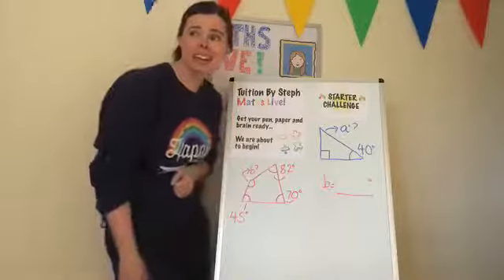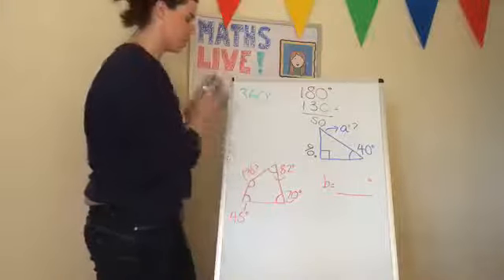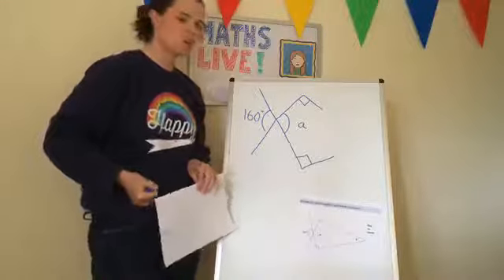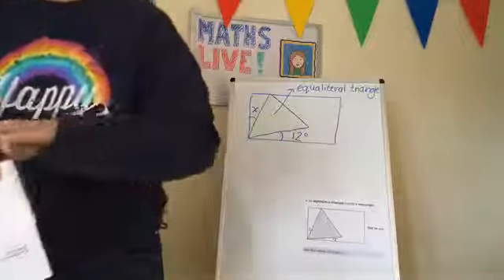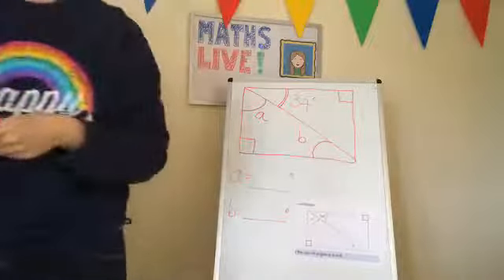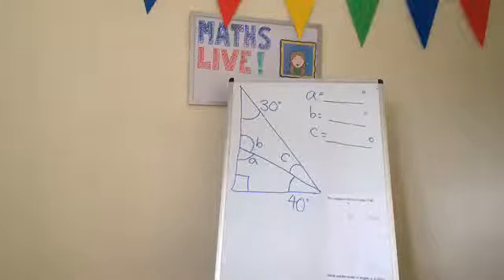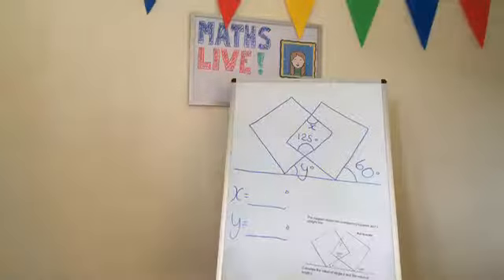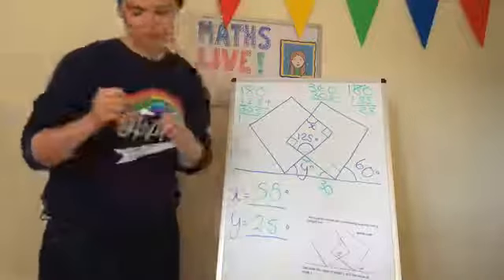Tuition By Steph: Maths Live! Week 5 (Calculating More Missing Angles)